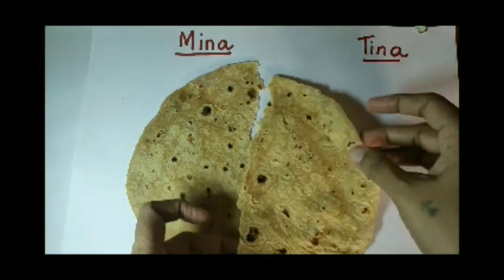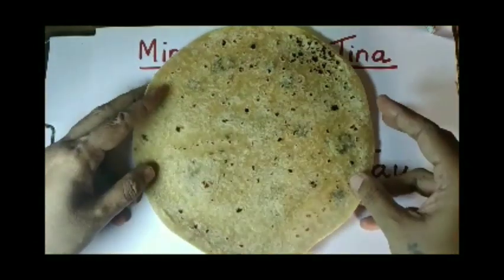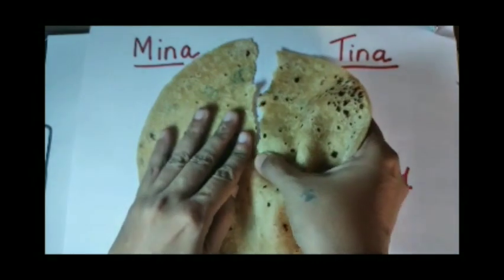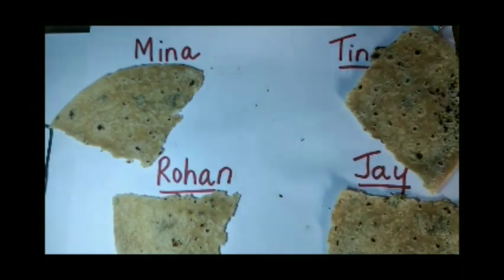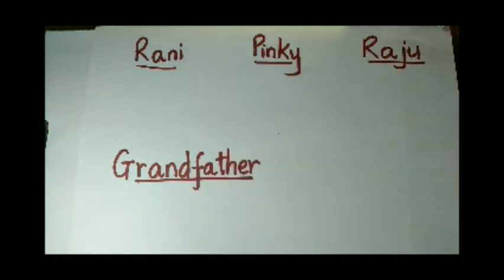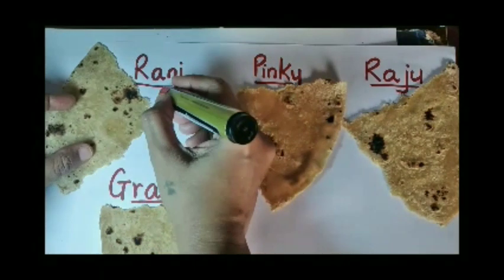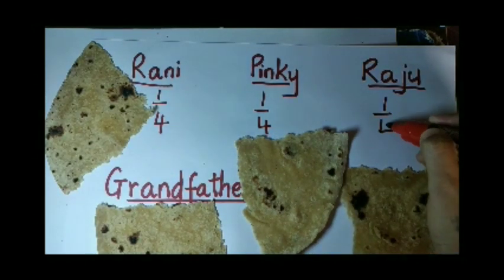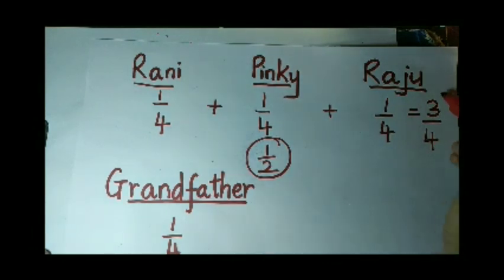DECEMBER 9 CLASS 4 MATHS Ls 10 Fractions Part 1